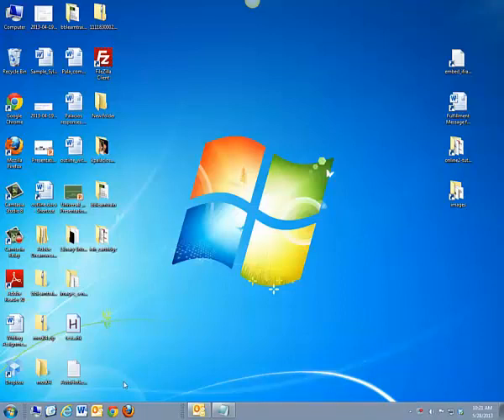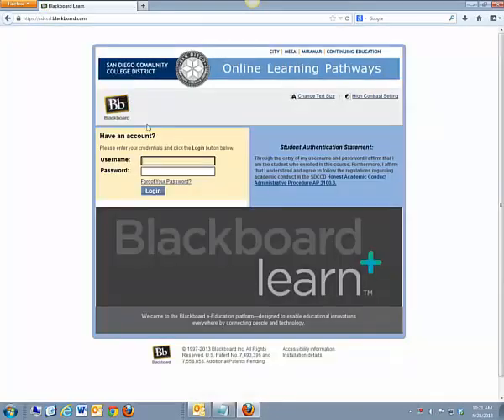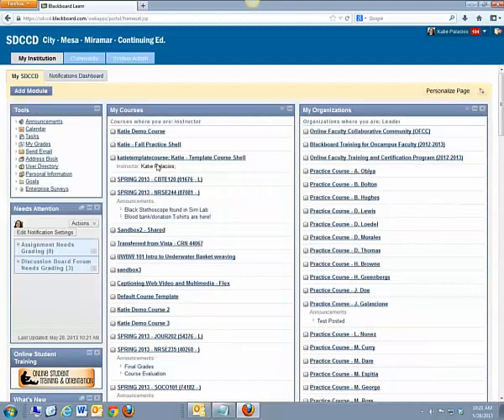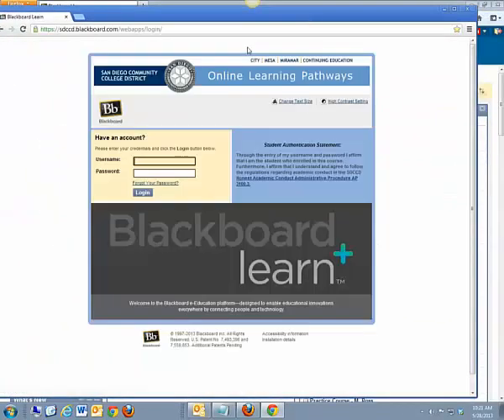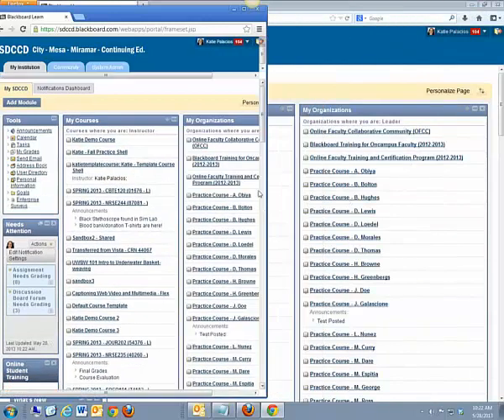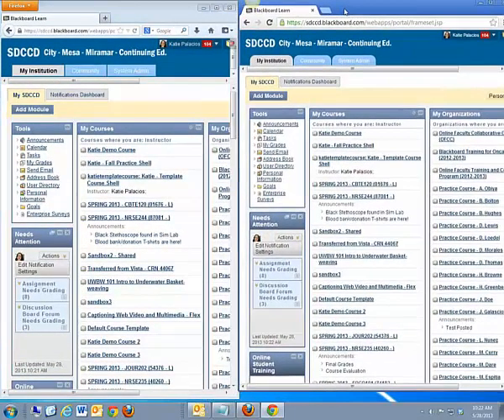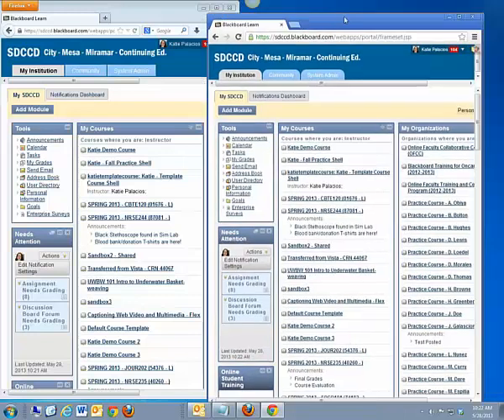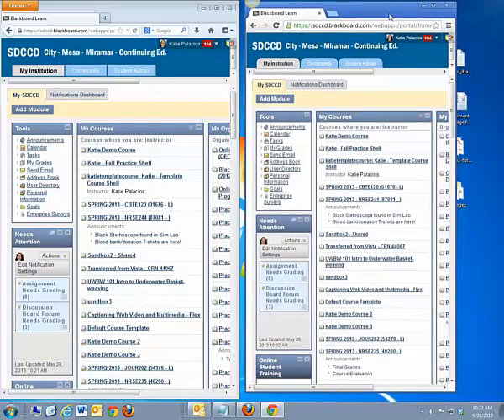How to login to Blackboard with two different browsers at the same time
This is a timesaver in our training course.